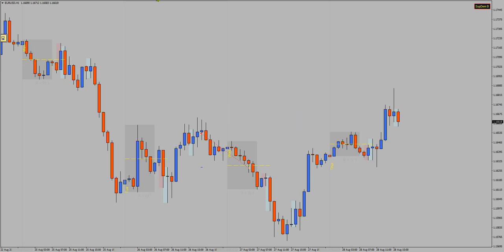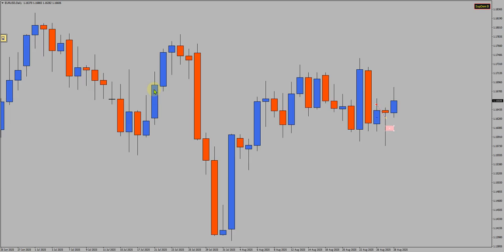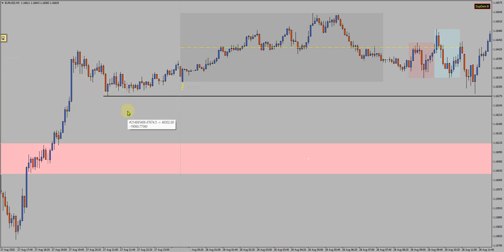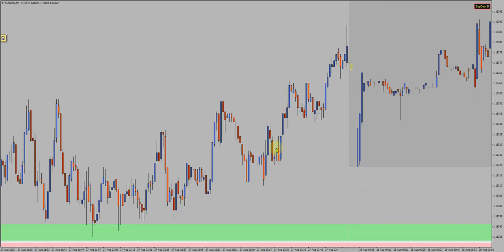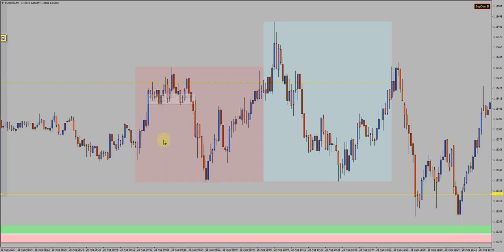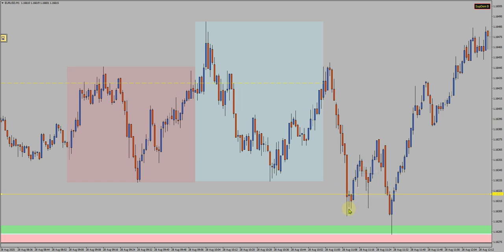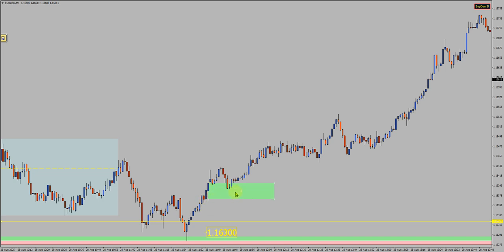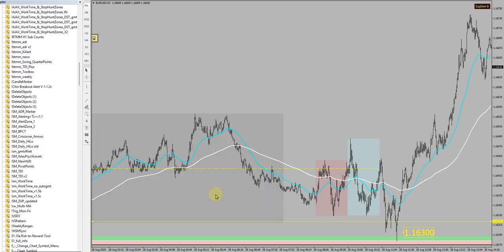Gap Trade Setup From Today